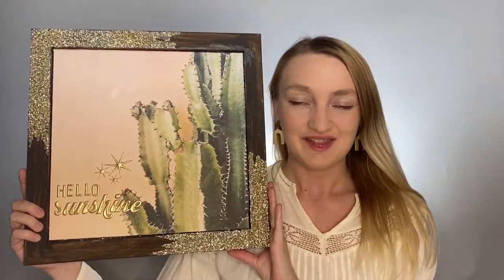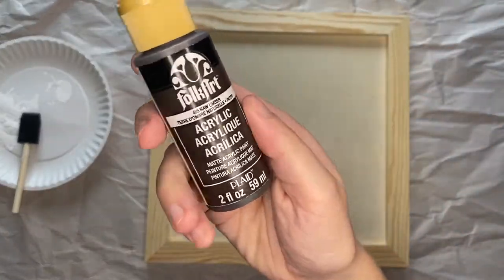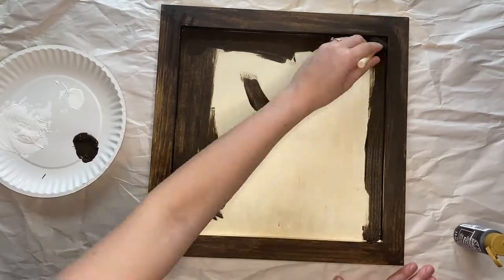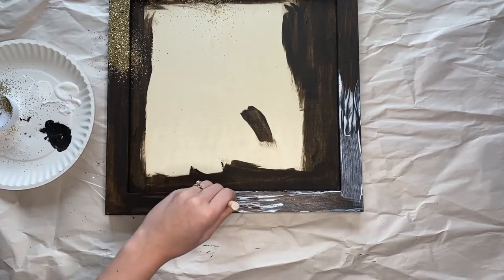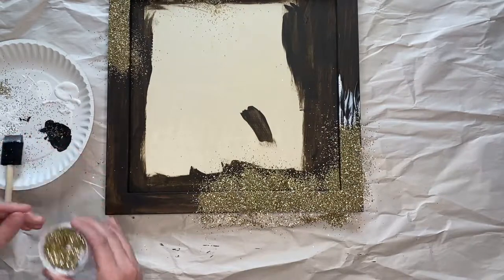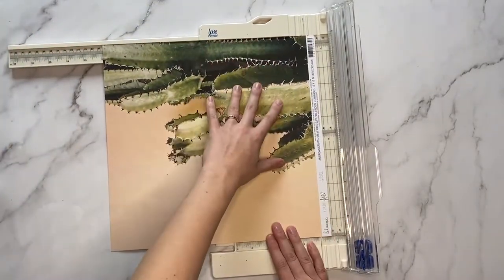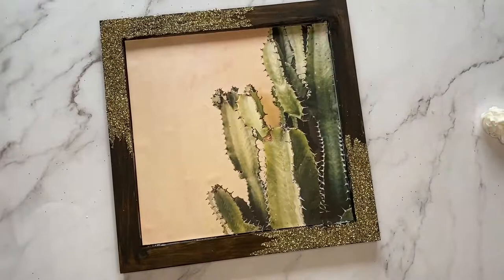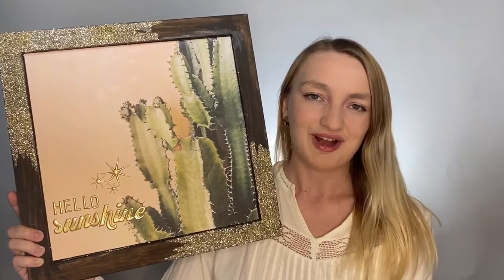Hello Sunshine Cactus Sign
Learn how to create your own Hello Sunshine Cactus Sign. Information on supplies and instructions are available